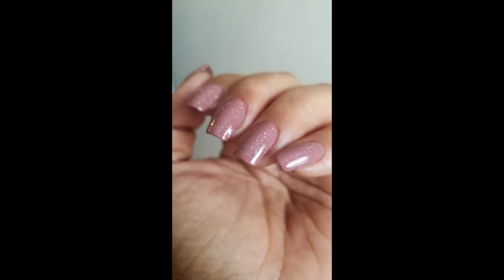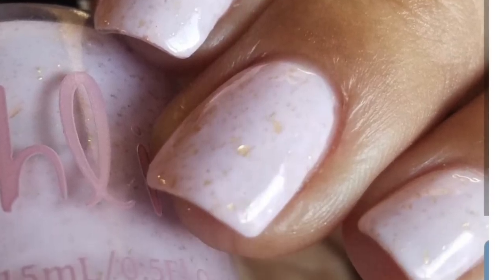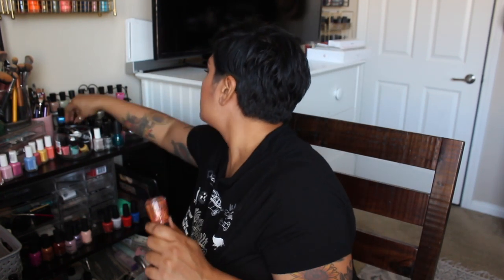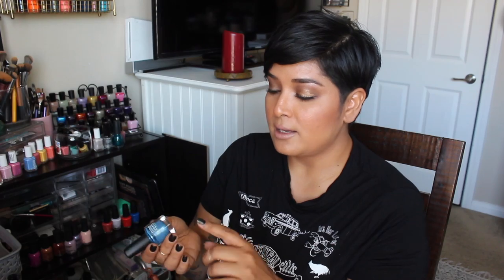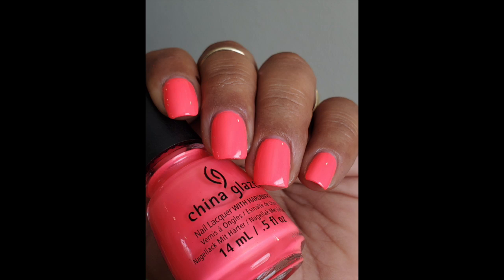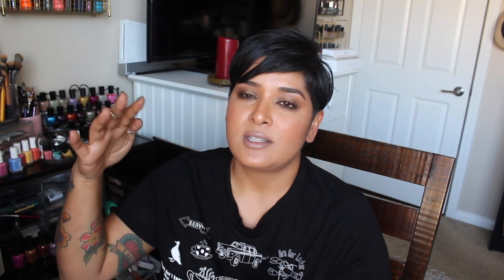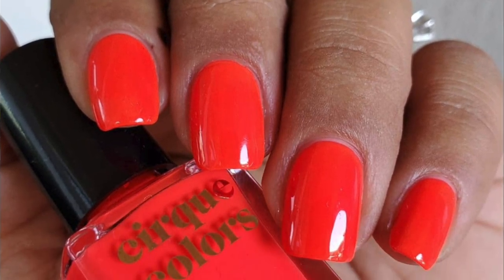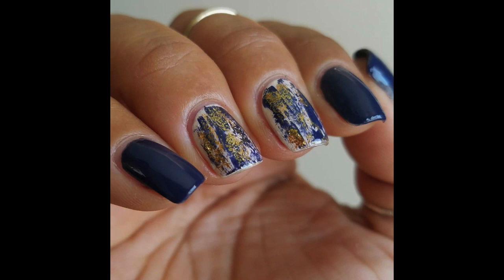Favorite Manis of 2019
Here are all of my favoritemanis2019

1.  China Glaze Dress Me Up topped w INM holographic top coat
2. Sinful Colors Green Ocean (topped over ops Kerry blossom) (topped over zoya Caitlyn matte top coat)
3. Pahlish- Grindlewald, Jun, Melody, The Bellwitch, Dog Days
4. Salon Perfect Icy Haute (matte top coat added
5. ORLY Turn it Up-topper(paired w a white polish) (glossy top coat and matte top coat used
6. China Glaze Point Me To The Party-topper (over zoya Dori)
7. Painted Polish Squash and Sleet
8.  Nine Zero Lacquer- Lilac, Raindrops, Mango Sunrise, Stuffed (cruelly), Cat in the Christmas Tree, Sugar Plum, B+
9. China Glaze Loves a Beach
10.  OPI VI Pink Passes
11. LA Colors Color Last Family Ties paired w Revlon Holographic Pearls
12. OPI Como Se Llama
13. Opi Chopstix and Stones paired w OPI Sunrise…Bedtime! (Texture)
14.  China Glaze-Mustard the courage, mahogany magic-Orly Black Cherry-NYC High Line Green (Gradient Mani) Used Bundle Monster Plate BPL-029
15.  SinfulColors Hot Toffee
16. Nevermind- Phoenix Fire and Pixie Passion
17.  Bliss Polish Nirvana
18.  Cirque Colors Game Over
19.  China Glaze Pool Party
20.  Sally Hansen Glitter Glam- Iridescent short bar glitter topper
21.  Splatter Mani-Smoosh Mani- Salon Perfect Icy Haute, Haute Pink, Frolic with Me- Used Pueen Plate- Party 01 (got it at Walmart)
22. KB Shimmer Take it or Leaf it  and Essie Shine of the Times over China Glaze Sample Sizing Me Up
23. KB Shimmer Yes Weekend over espresso brown base
24. Zoya Zooey
25. Zoya Astrid and Sailor paired w OPI My Vampire is Buff-dry brush

Equate acetone top-walmart

China Glacer Ash & Burn

On My Lips MAC Oak, Maybelline Nude Embrace, NARS Turkish Delight G
loss
What I’m Wearing
Friend shirt is from Target

SOCIAL MEDIA

Diana